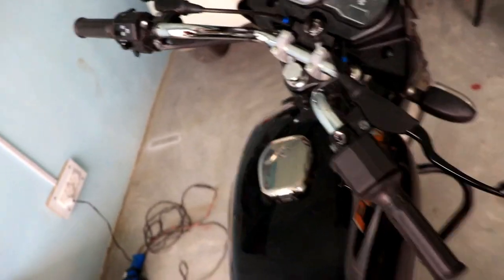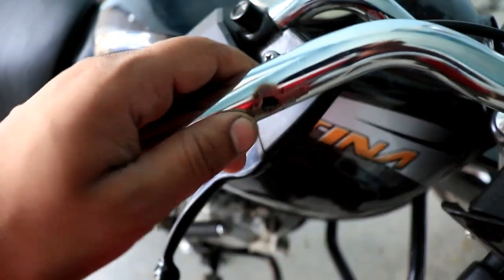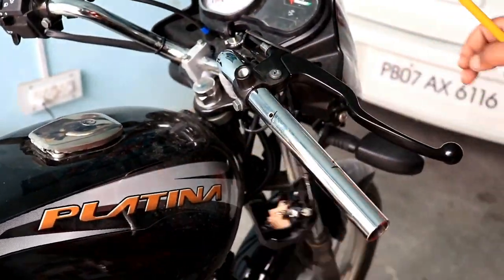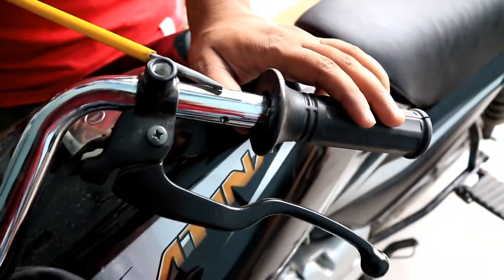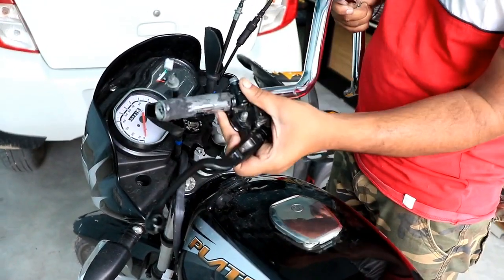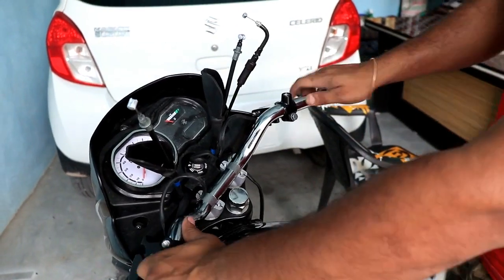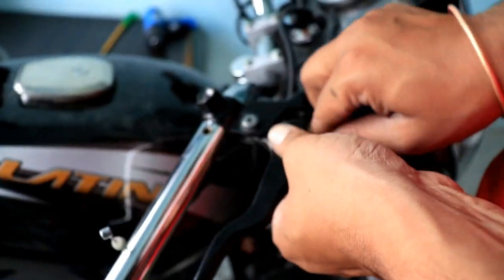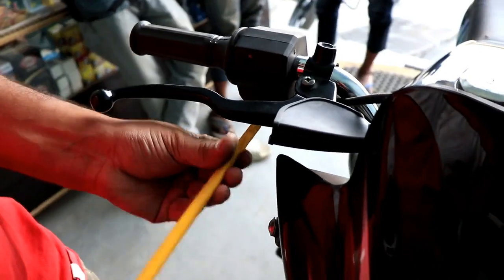bajaj platina handle modified || royal enfield fury handel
in this video i will change my bajaj platina's handle with royal enfield fury.